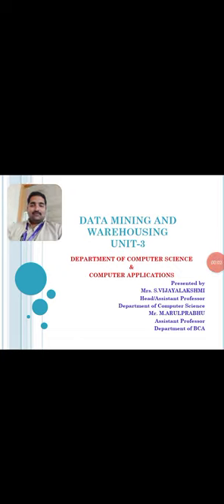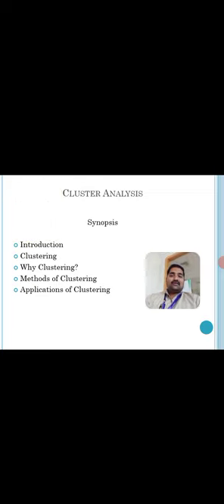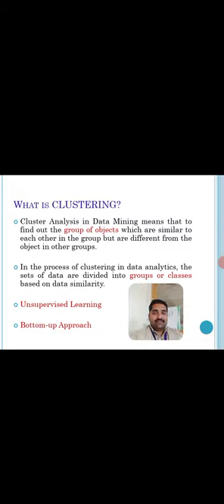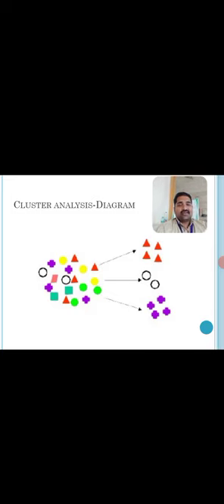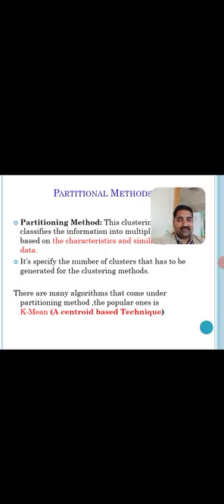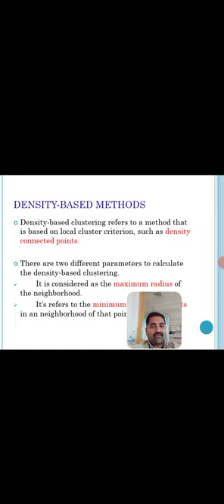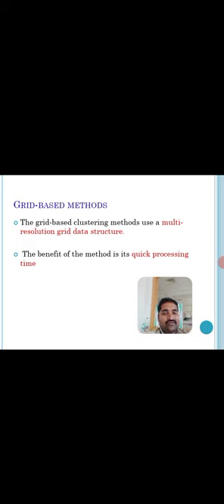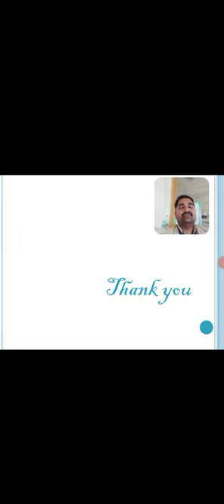LCS : Data Mining Unit III | Mrs. S. Vijayalakshmi & Mr. M. Arulprabhu , Asst Prof. of CS